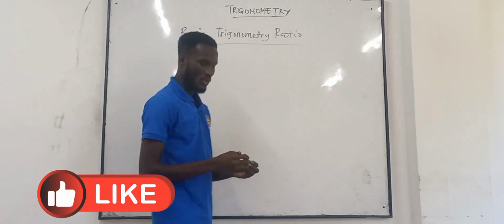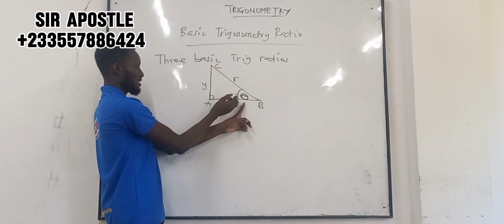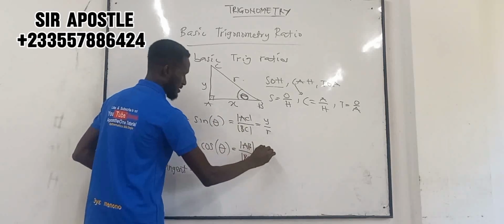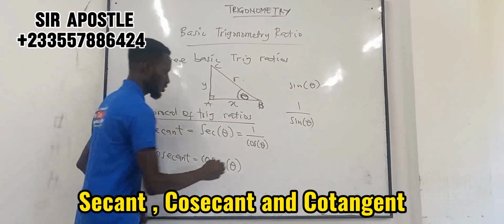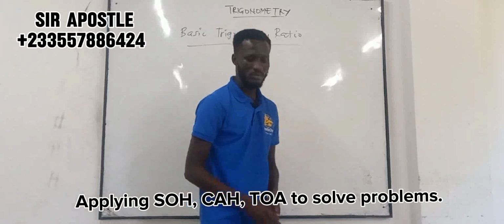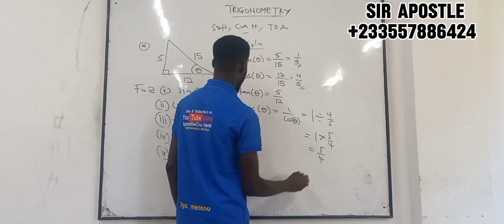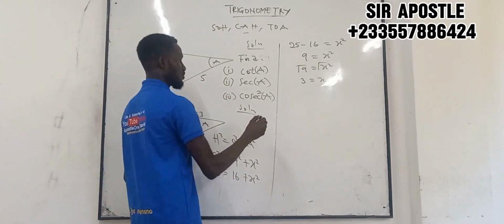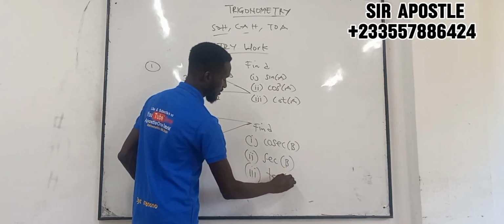Lecture 2| Basic Trigonometry Ratio | SOH, CAH, TOA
This video contains the Basic Trigonometry Ratios such as the Sine, Cosine and Tangent. The reciprocal of the basic Trigonometry Ratios such as Secant, Cosecant and Cotangent. SOH, CAH, TOA is used to solve questions in this video. This forms the Basics of the Trigonometry.